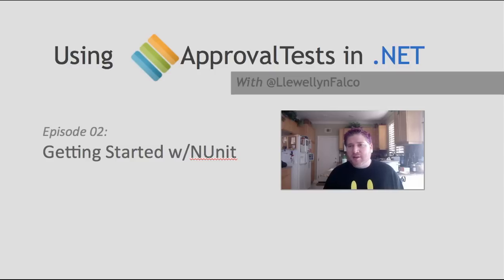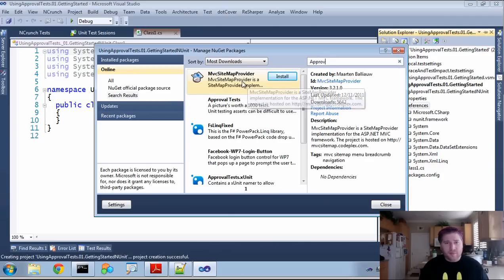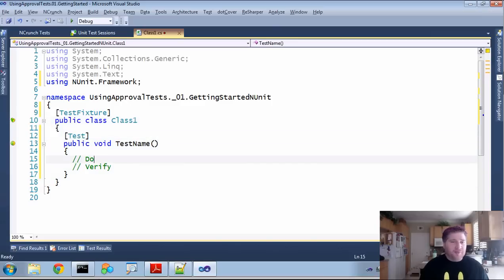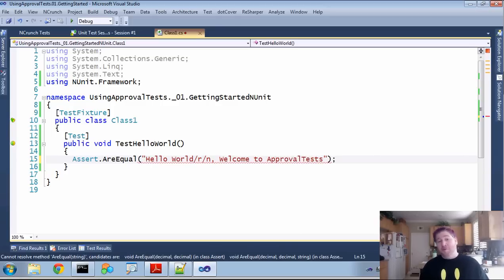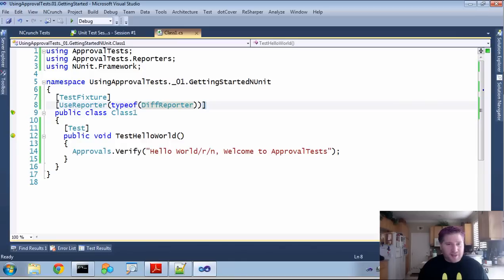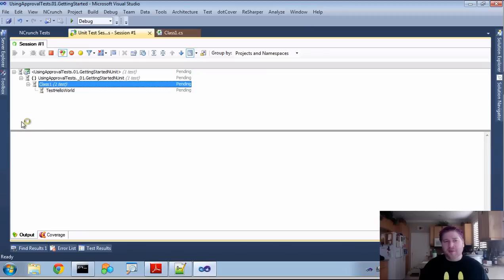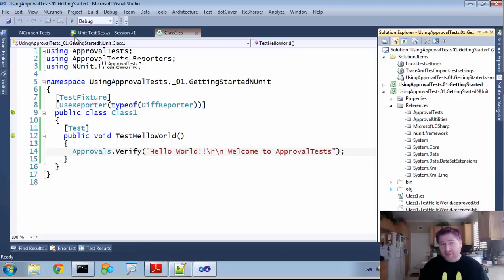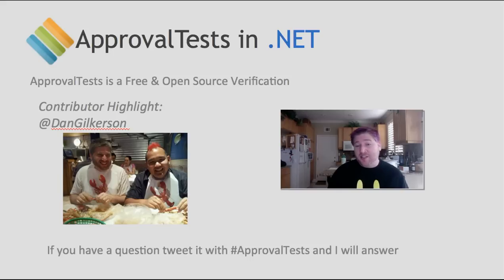Using ApprovalTests .Net 02 NUnit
Setting up and starting using ApprovalTests with Nunit